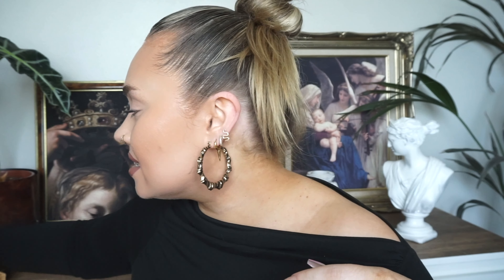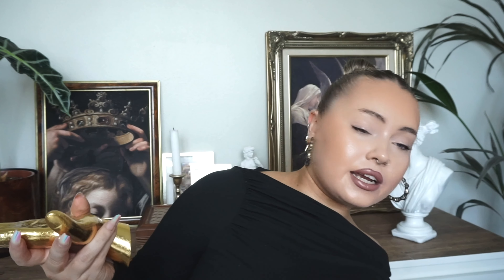MY CURRENT BEAUTY FAVOURITES 🤎